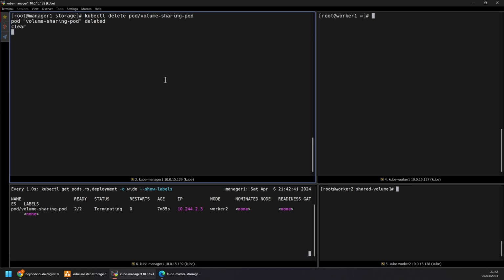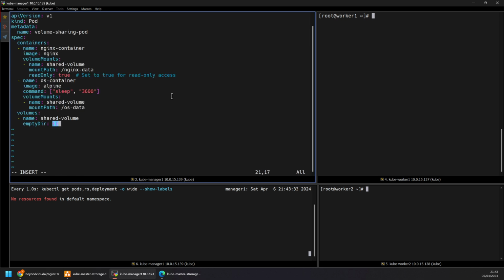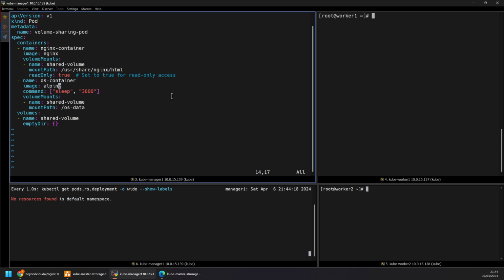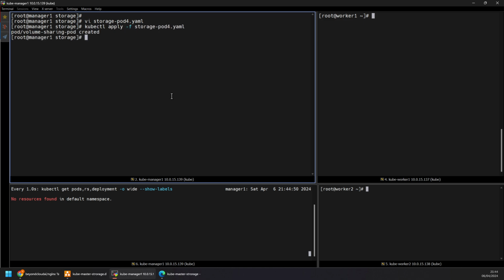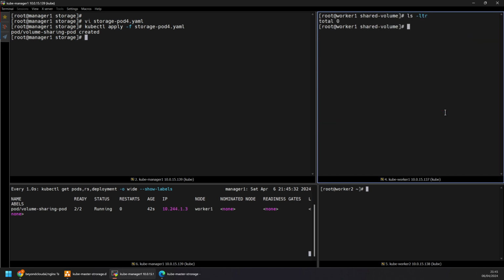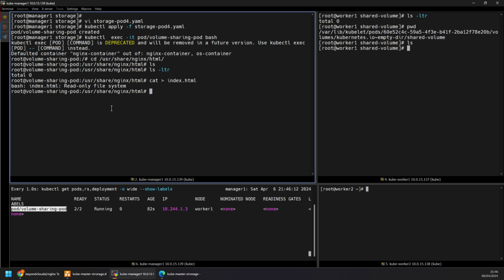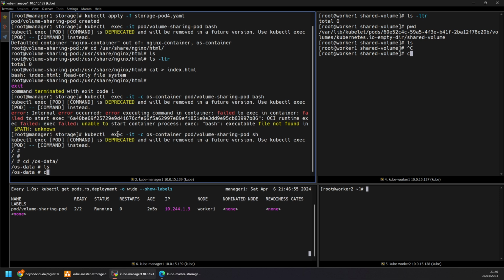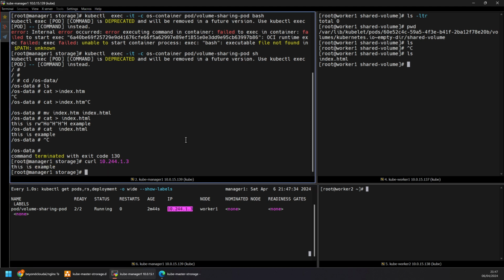CKA Course - Labs - Basic RW And RO